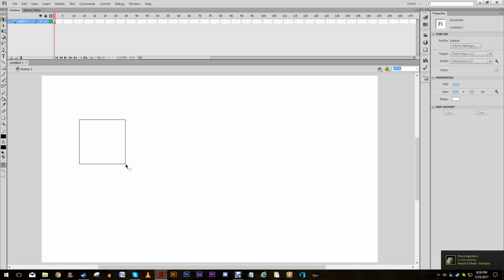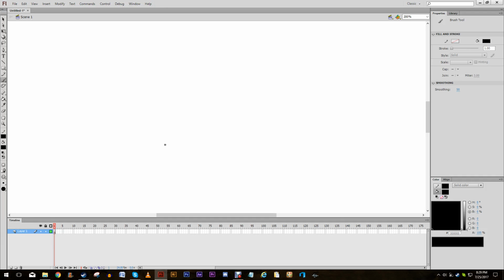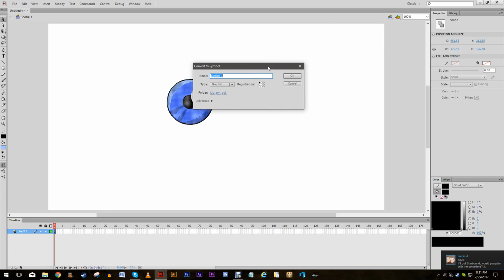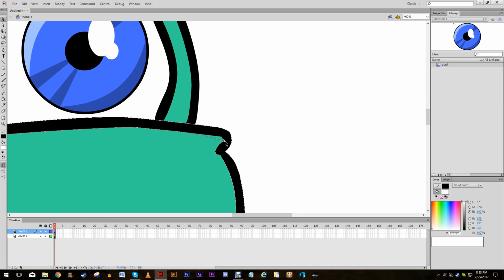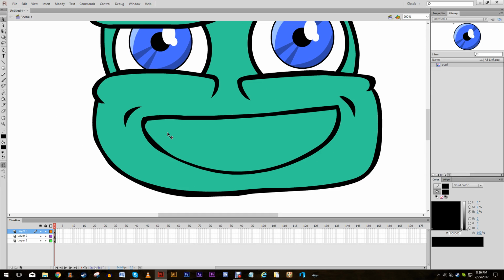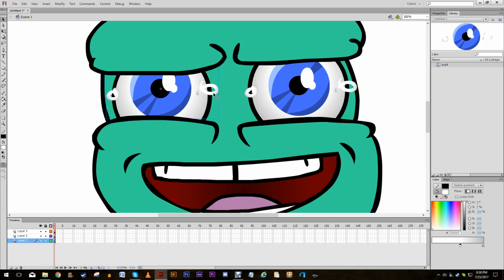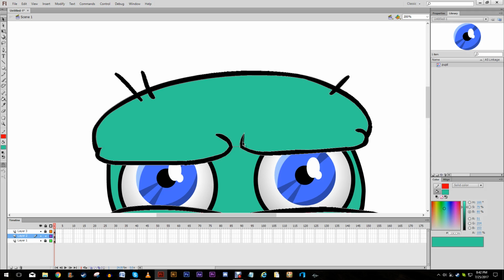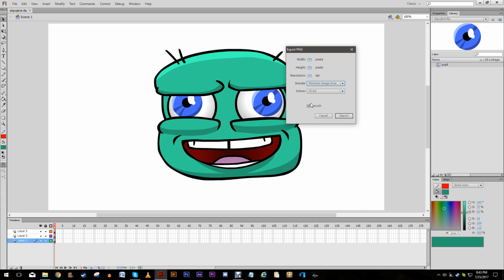How To Draw Badly Using Adobe Flash [for a friend]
Play at 1.5 speed for best viewing experience.
This is for a friend, disregard pls